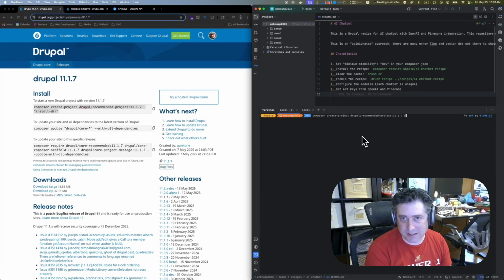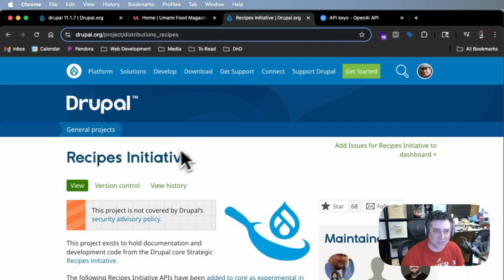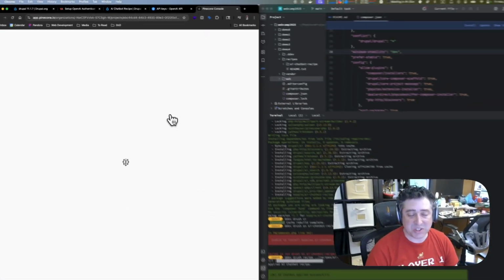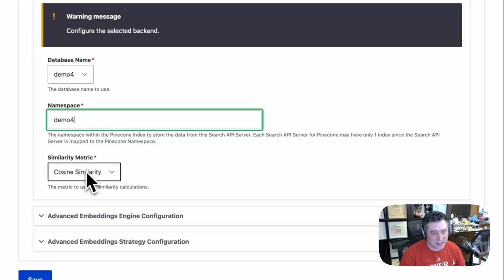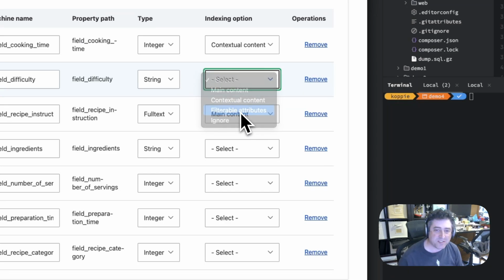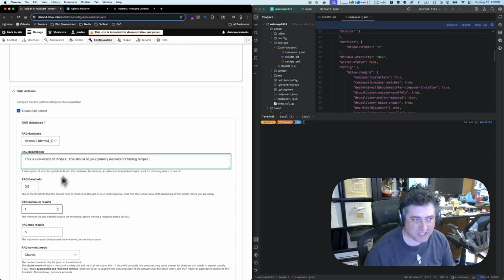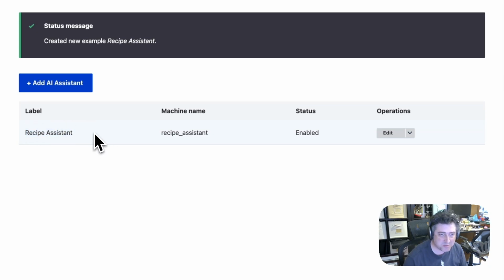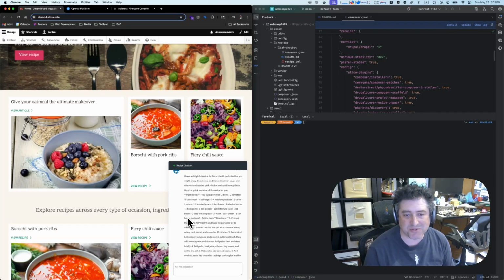AI RAG Chatbot - No Code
Using Drupal, it's now possible to create an AI chatbot without writing a single line of code.  I'll show you how!